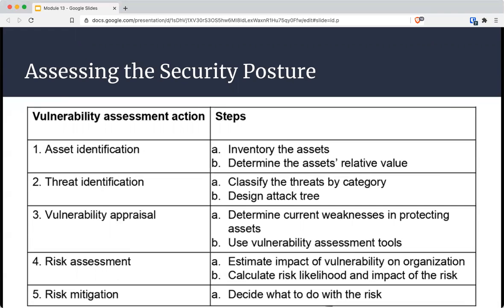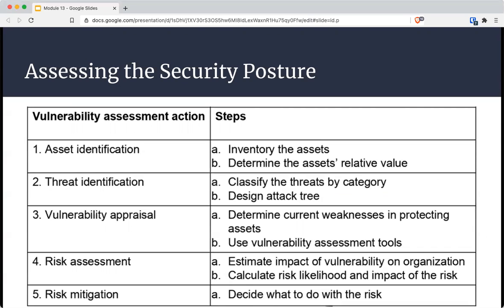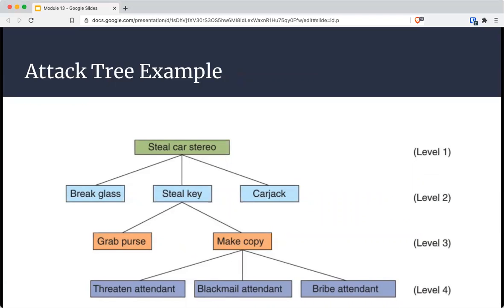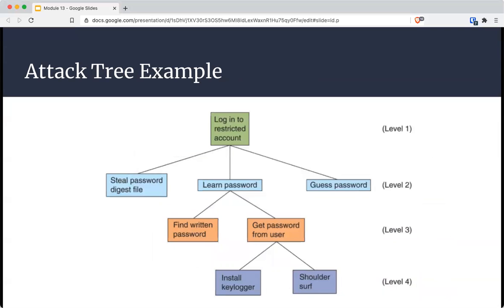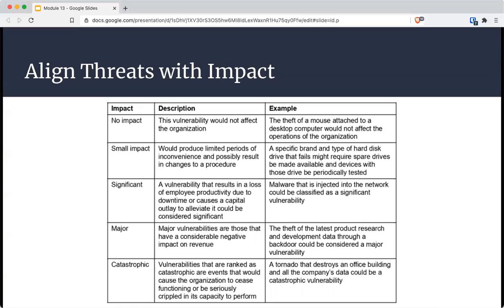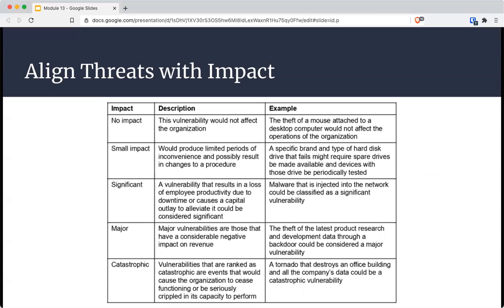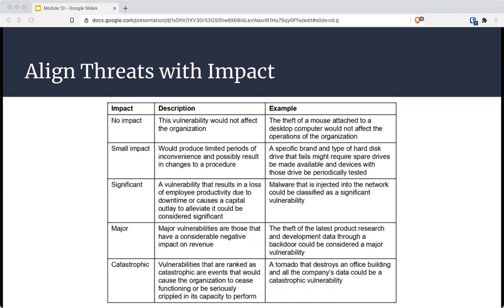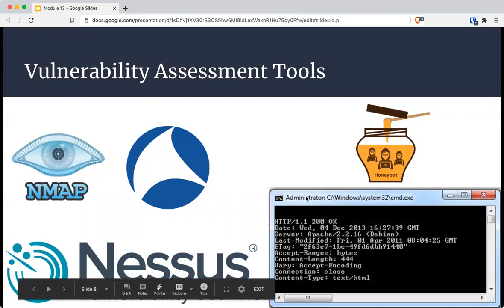Module 13 Lecture